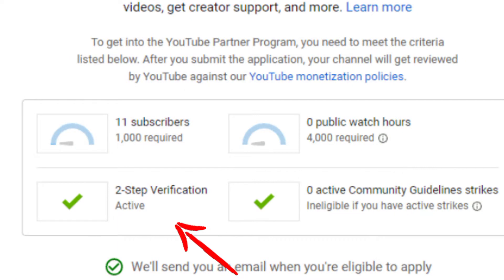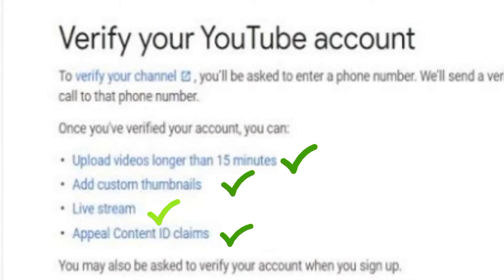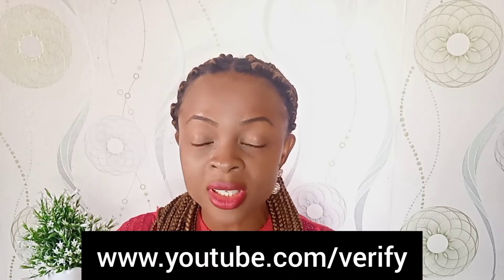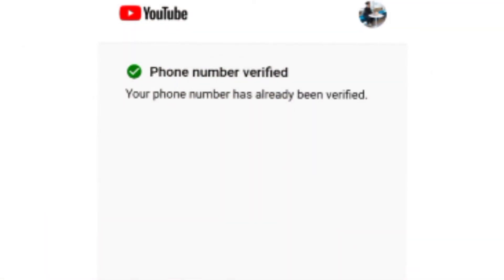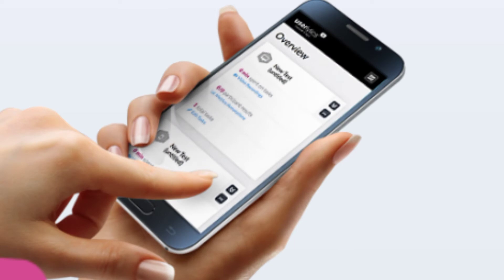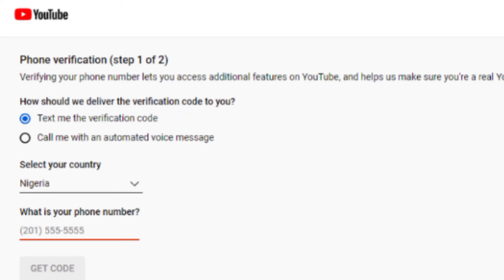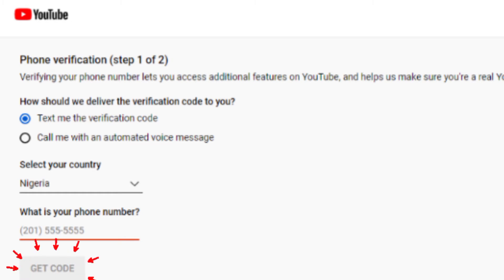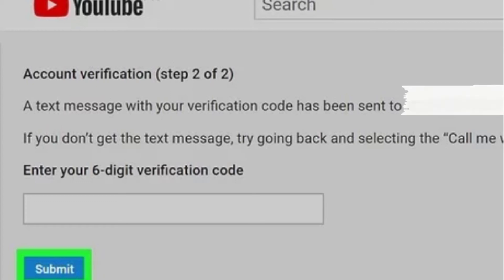How to Verify YouTube Channel on Phone (New way) | Verify Your YouTube Channel Fast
Watch the New updated 2022 Verify your YouTube Account video to learn  how to Verify your YouTube Account in 2022. This video will show you how to verify your YouTube account to get access to custom thumbnails and other additional features.

This is the most updated version of how to verify a youtube channel in mobile 2022 and it shows you everything you need to know and do to verify your YouTube Account on Phone!

When your channel is verified, you will have access to many features that will allow you get more views, subscribers and grow your YouTube channel in a short time to get monetized fast.

Today, you can verify your YouTube account with your smartphone and all you need to do this is your phone number.

When you verify your channel, you can upload videos longer than 15 minutes, livestream, monetize your channel, add custom thumbnails to your videos and appeal content ID claim son your videos.